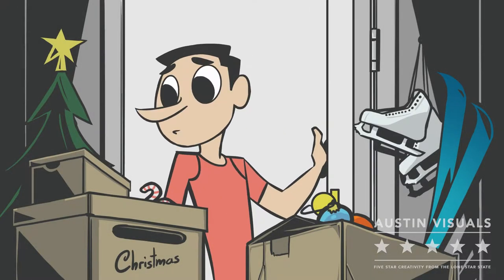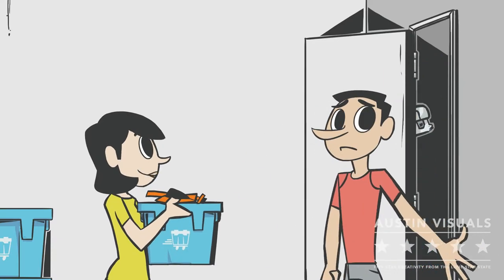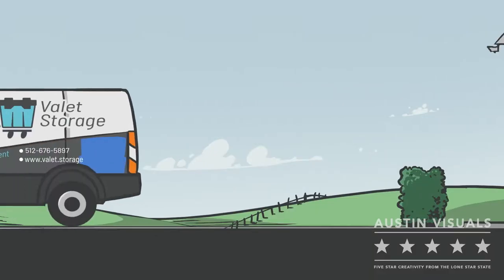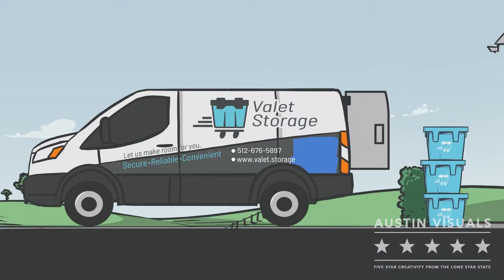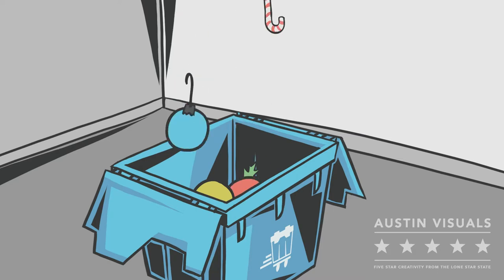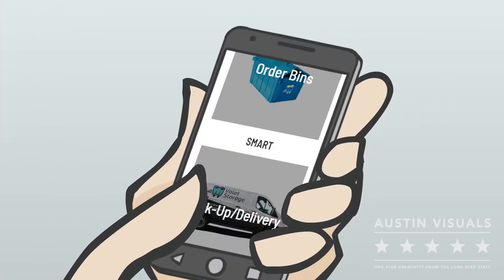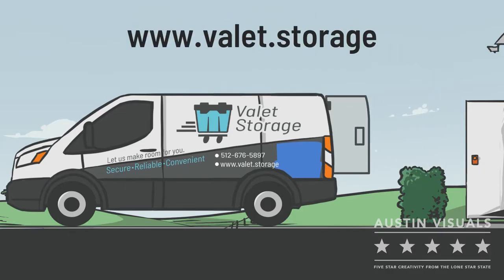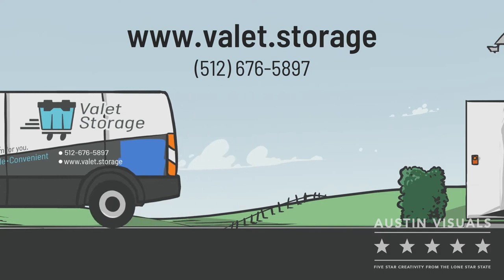2D Animated Commercial | Client Valet Cart | Austin Visuals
If you're looking for an edge in your market, then you need to make your animation look as good as the competition. With the sheer volume of animation out there, it's difficult to stand out. But with the right strategy and the right team, you can create beautiful animation that will help your business thrive.

In this 2D animated commercial, we explore the benefits of using a client valet cart. Not only is this a great way to keep your customers happy, but it's also a great way to save time and money. With the help of Austin Visuals, your business can achieve the success it deserves!
Austin Visuals is an award winning, full-service 2D & 3D Animation Studio and creative agency. We specialize in creating affordable explainer Videos to grow your business, sell your products & services.